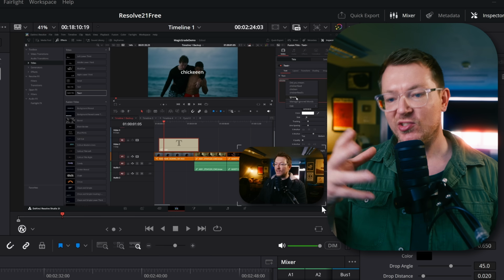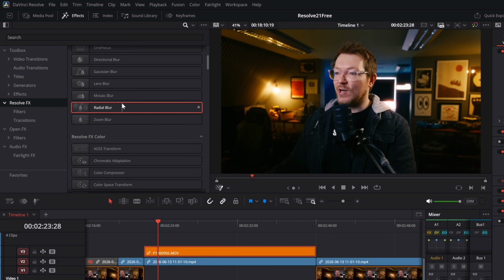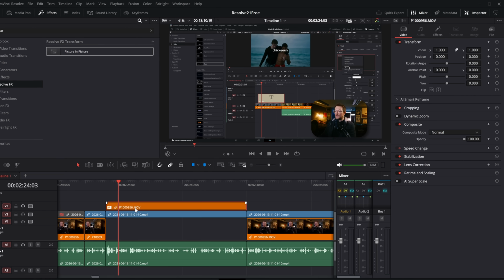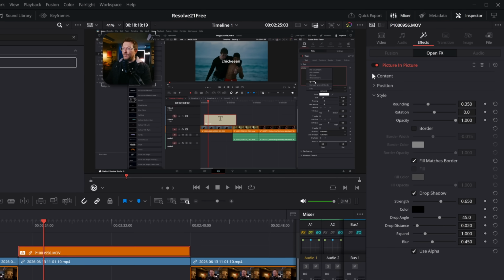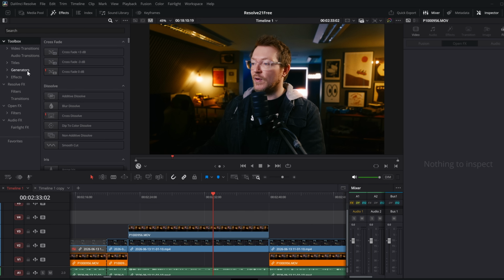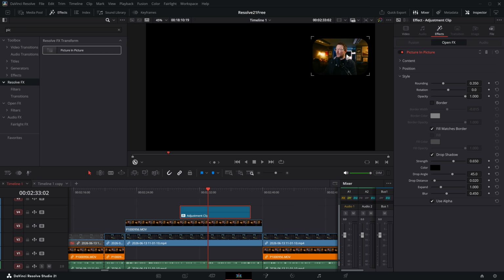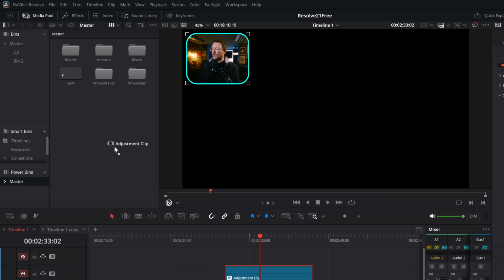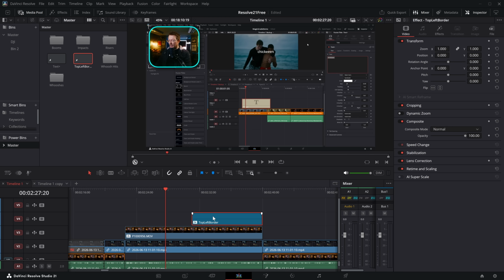Brand NEW Picture in Picture Effect in DaVinci Resolve 21 FREE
There's a new Picture in Picture Effect people! Lets go. Available in Free and Studio. It's a handy dandy new way of doing your webcam style facecam things in a jiffy.